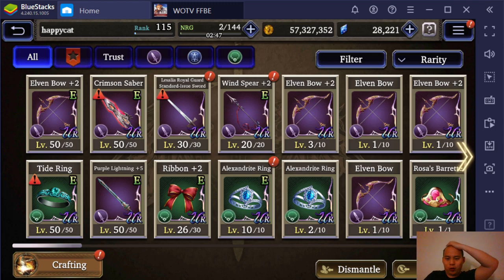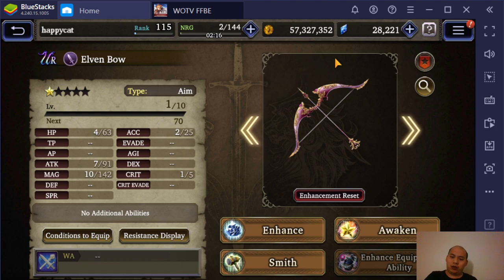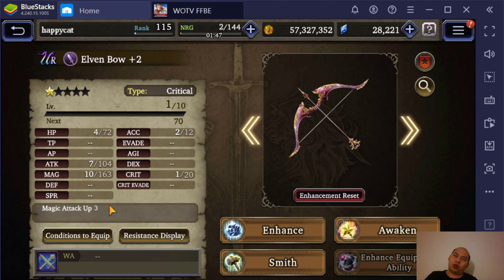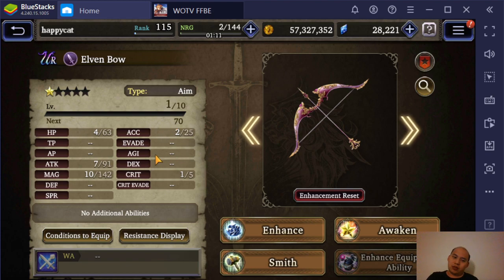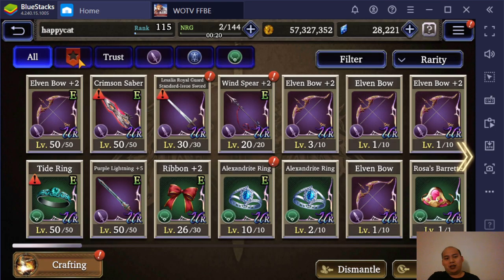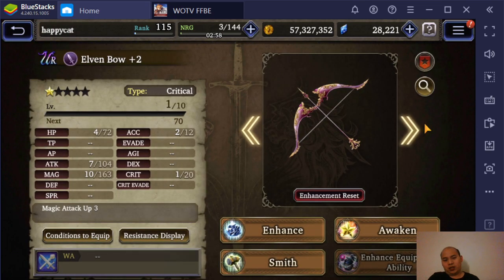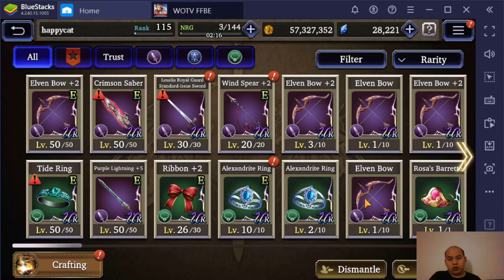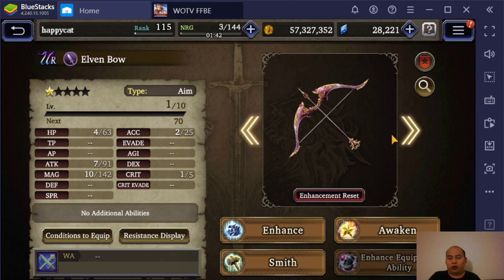War of the visions Elven Bow Aim or Critial?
which elven bow should you +5?